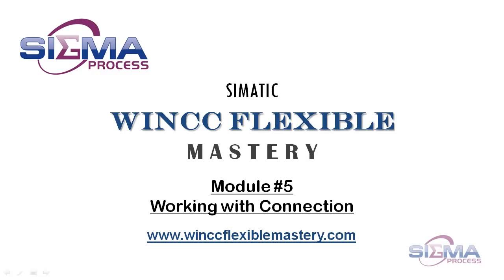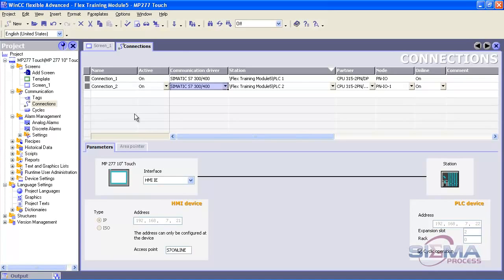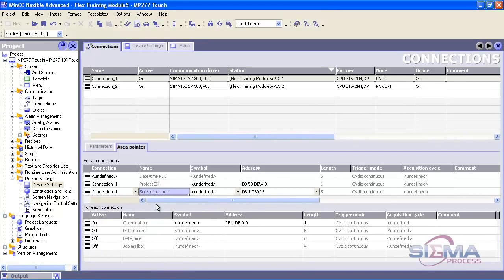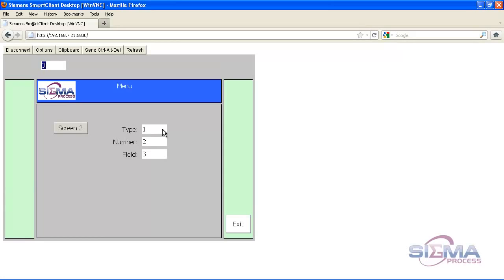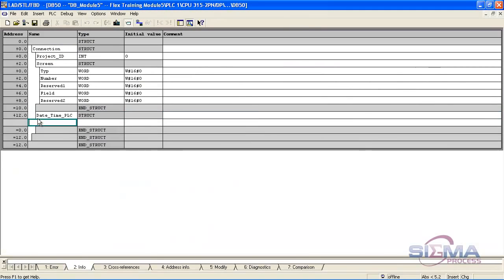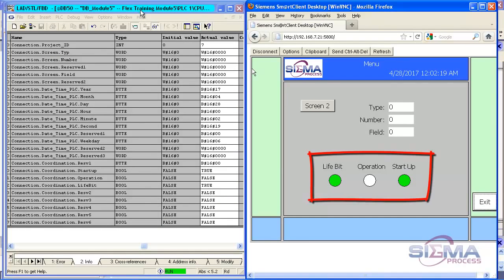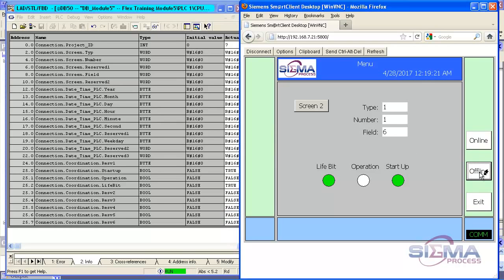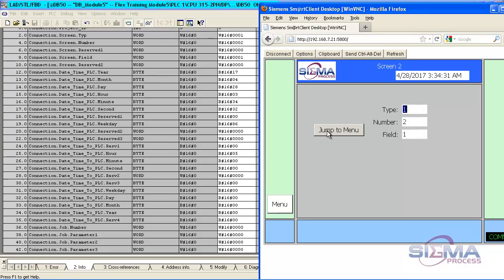Wincc flexible Mastery Module5 Overview